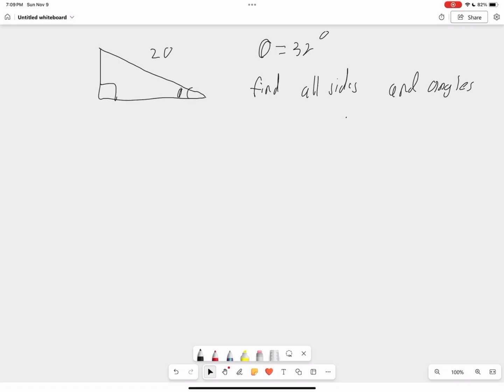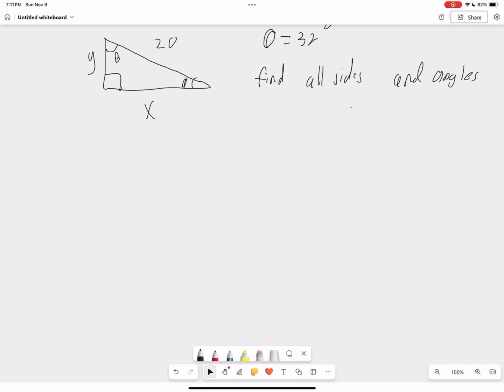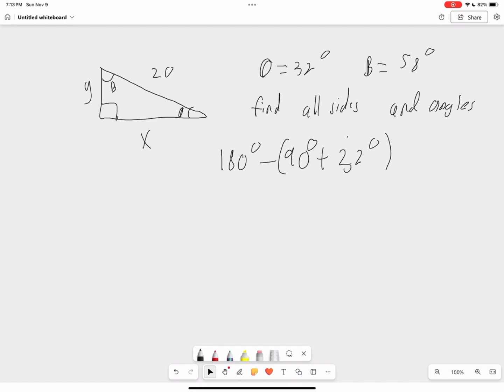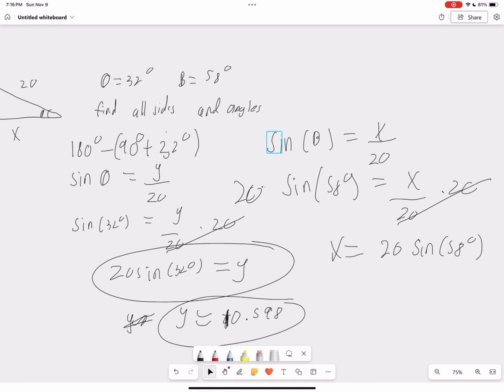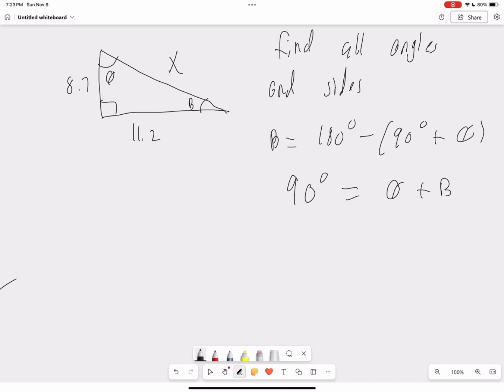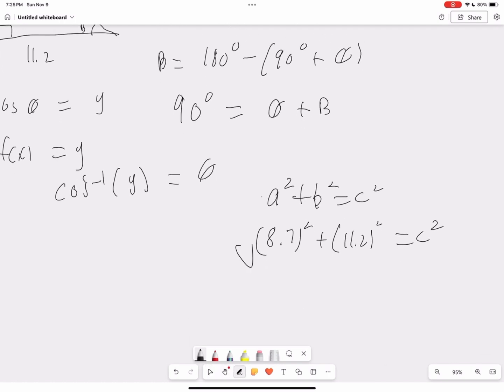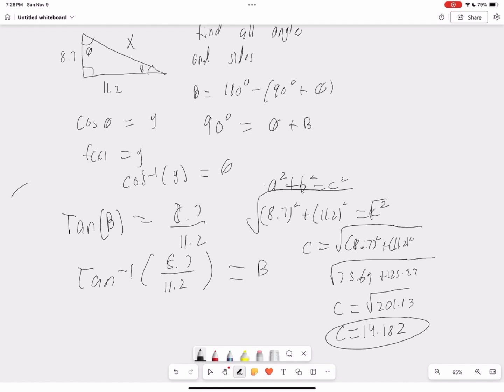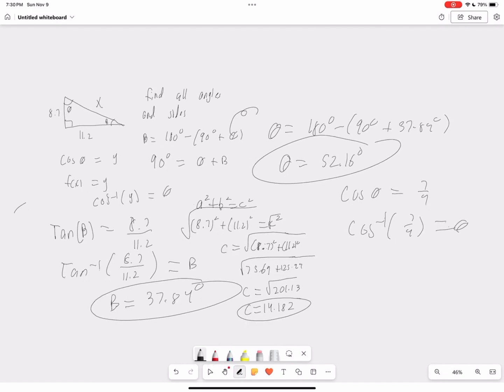Trig Foundations (Part 3) — Inverse Trig Made Simple | Finding Angles in Right Triangles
Welcome back to STEM Made Simple!
This is Part 3 of my Trig Foundations series.

In this lesson, we’re taking our next step in right-triangle trigonometry by introducing inverse trigonometric functions — sin⁻¹, cos⁻¹, and tan⁻¹.
You’ll see how these buttons on your calculator help you find missing angles when you already know the sides of a right triangle.

No unit circle yet — we’re keeping it simple and visual, focusing on the triangle itself before moving into deeper trigonometry in later videos.

In this video, you’ll learn:
• What inverse trig really means
• How to use sin⁻¹, cos⁻¹, and tan⁻¹ on your calculator
• How to solve for angles step-by-step
• How to check that your triangle’s angles add up correctly
• How this connects back to SOH-CAH-TOA

By the end, you’ll feel confident using inverse trig to find missing angles in any right-triangle problem — the final step before we explore the Unit Circle in Part 4!